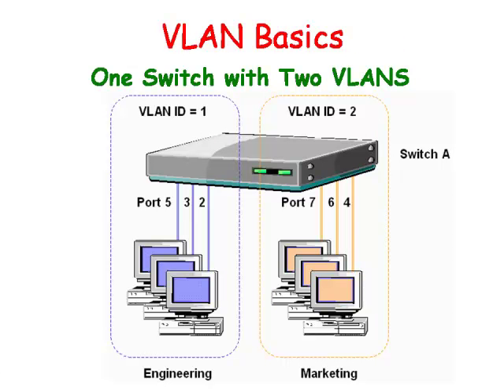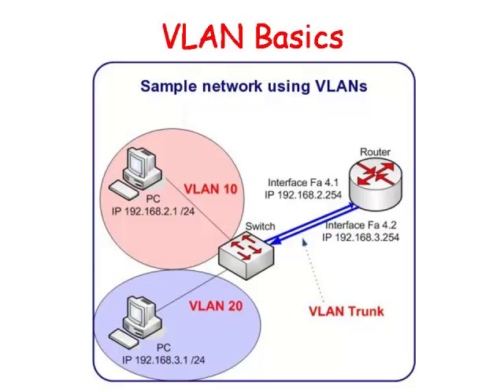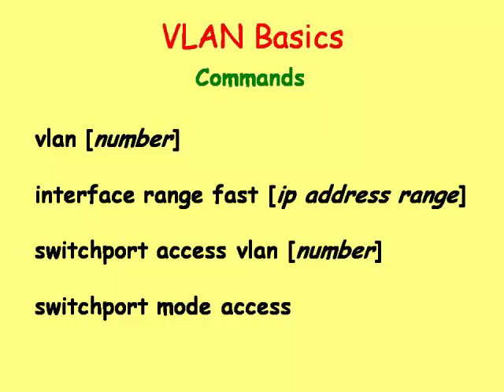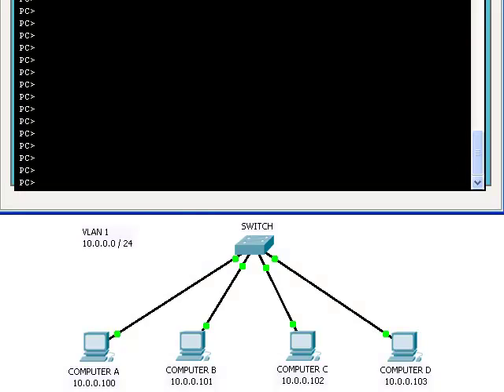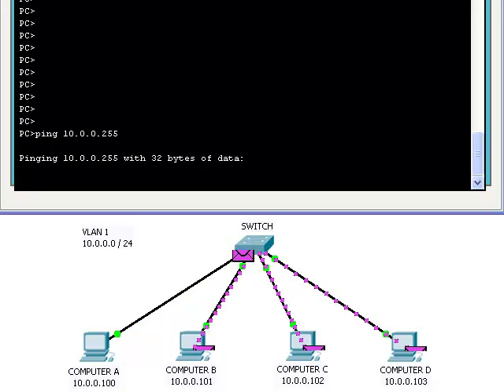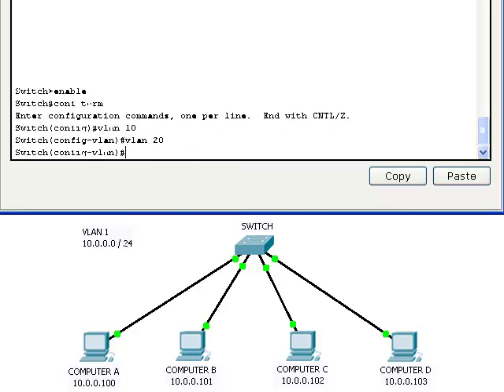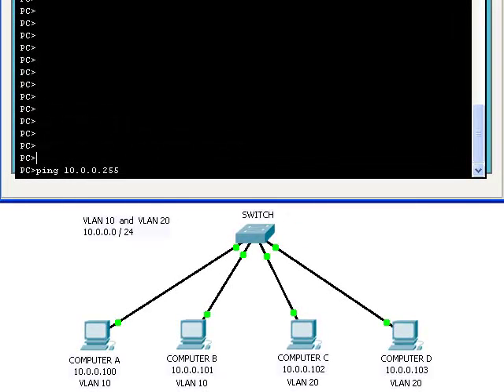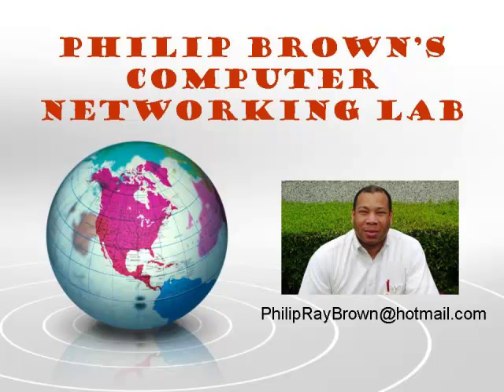Cisco Switches: VLAN Basics